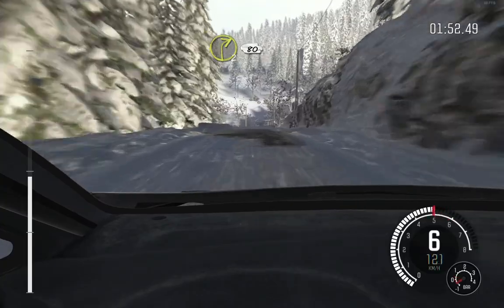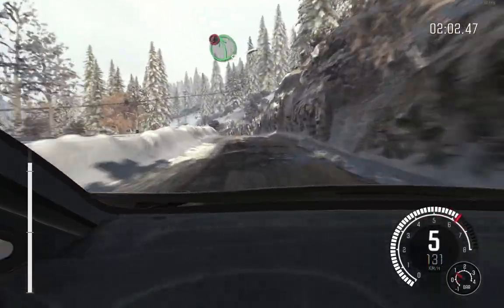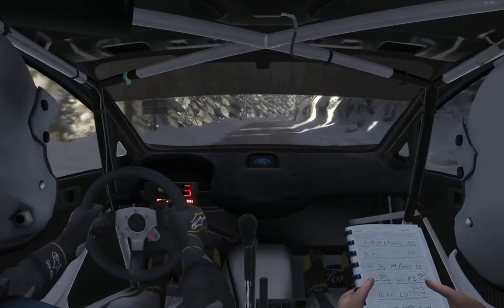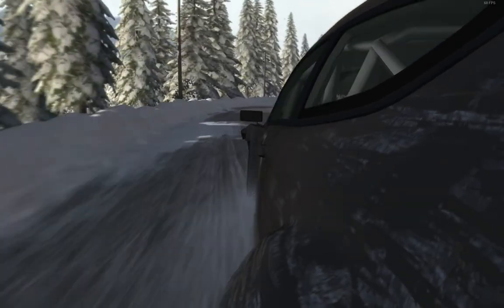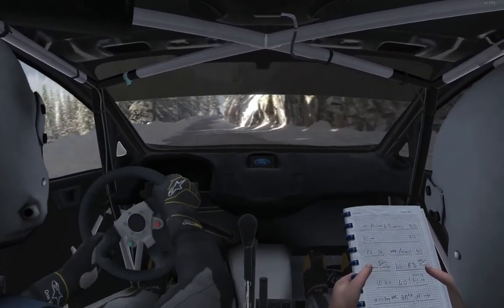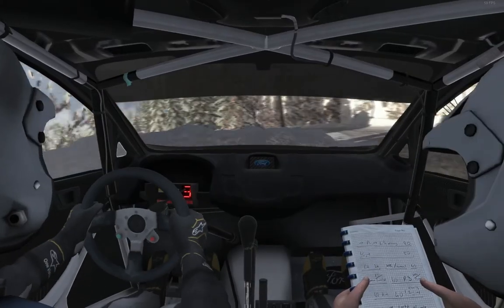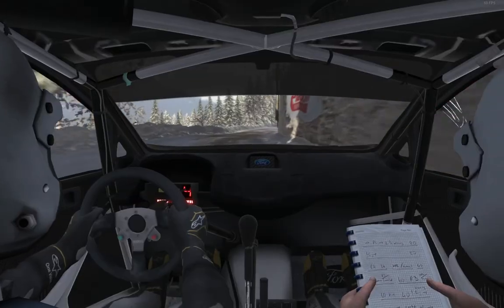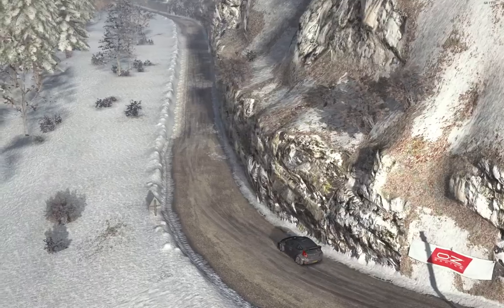CMP rally challenge #6, Monte Carlo, stage2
one oopsie cost me a good time...